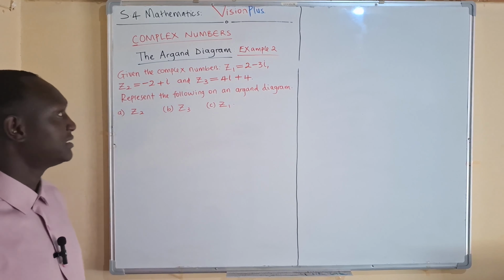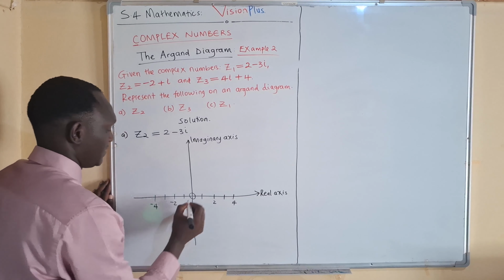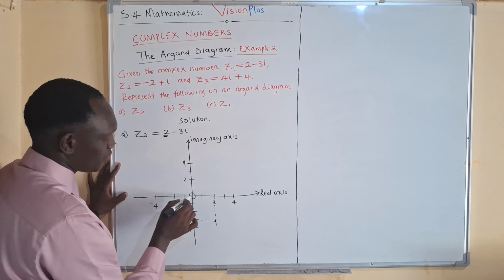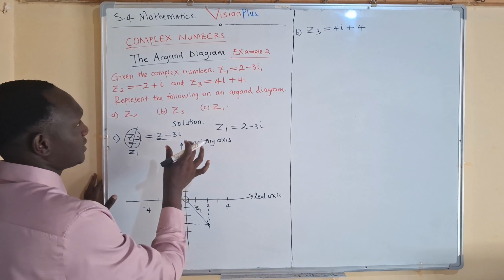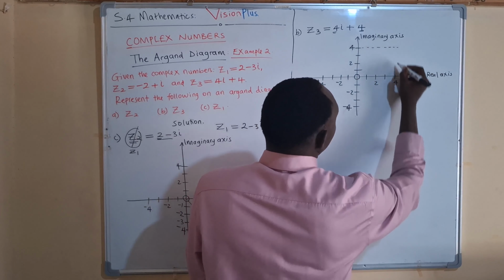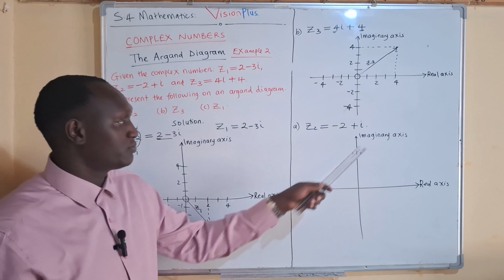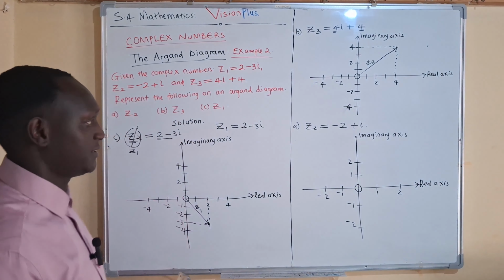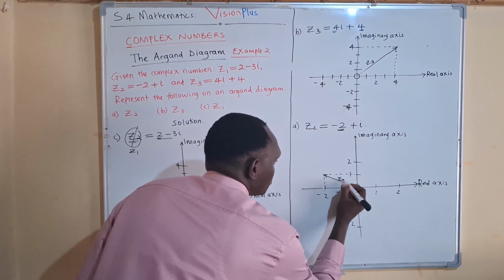Argand Diagram Example 2